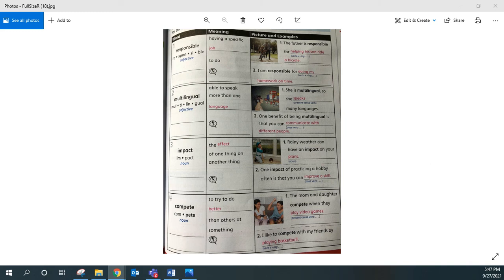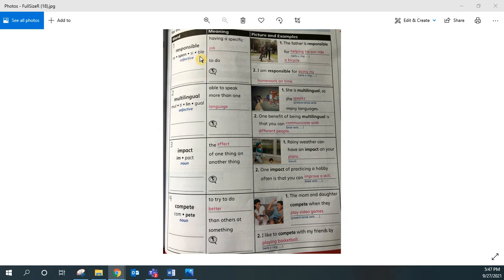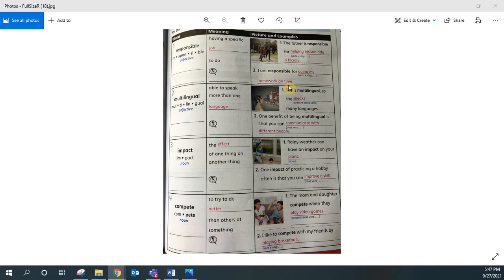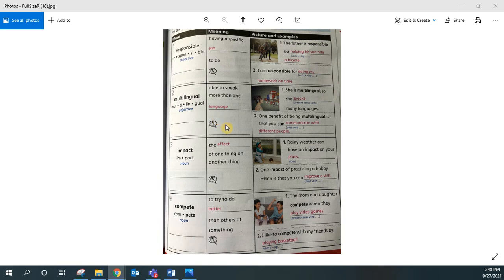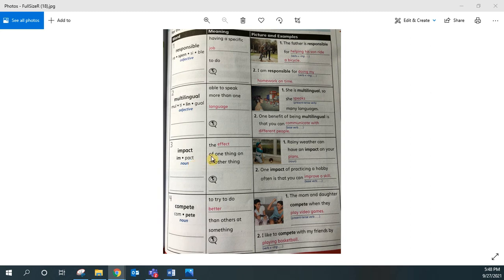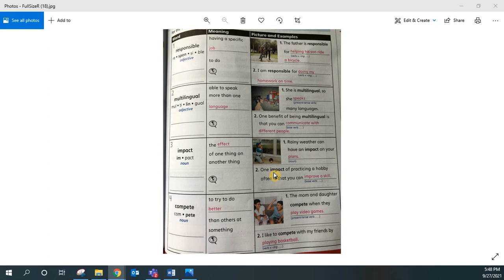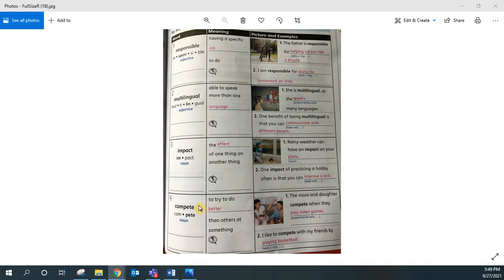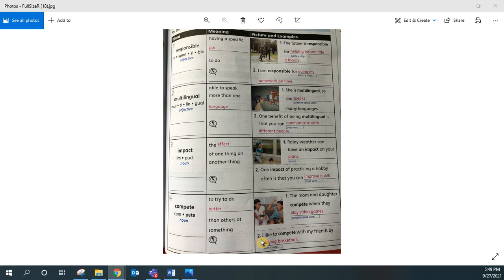Academic Vocabulary page 53